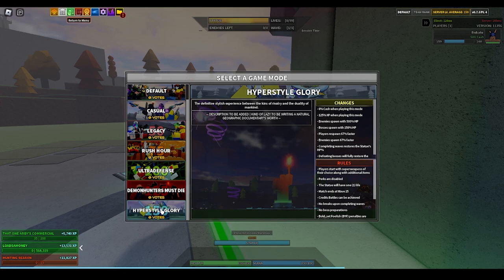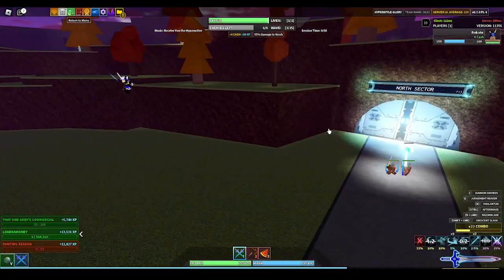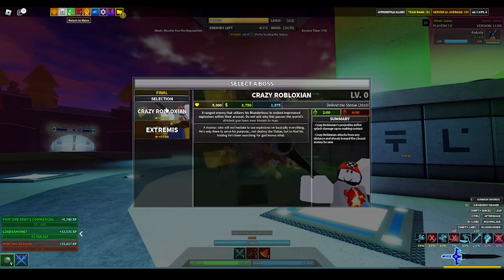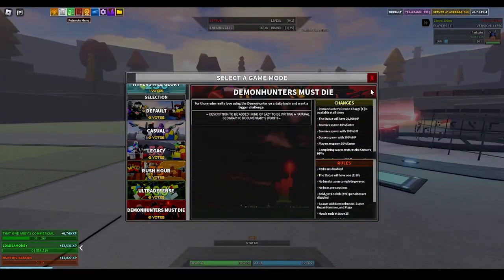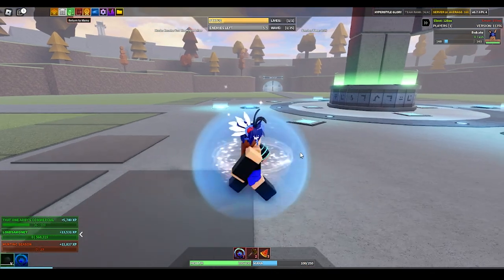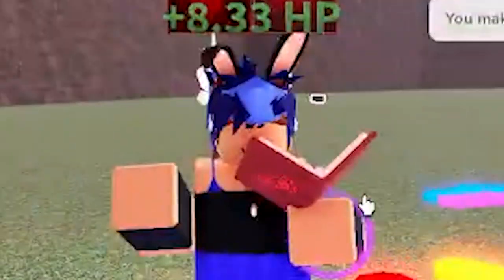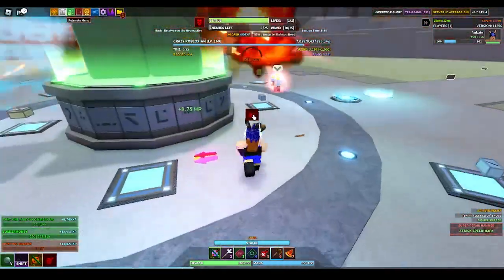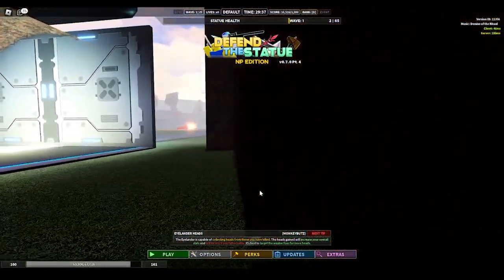i use every superweapon available to me in defend the statue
edit: i actually made a big oopises; stratobloxxer has been showcased in superweapon september and nurox's youtube channel, but it's not available yet as of this video.  sorry for the screw up.

a while back, i participated in the community event superweapon september and cuz of that, i decided to try every superweapon (except for the stratobloxxer and zyrdian vayr cuz i don't have them) cuz why not

intro 0:00
dynastal 2:35
demonhunters 7:35
eternal 10:52
brickbattlers 18:05
outro 25:47